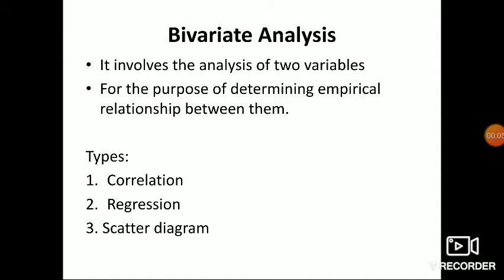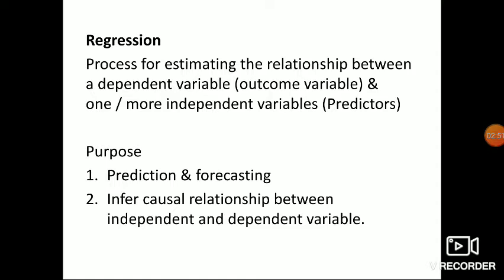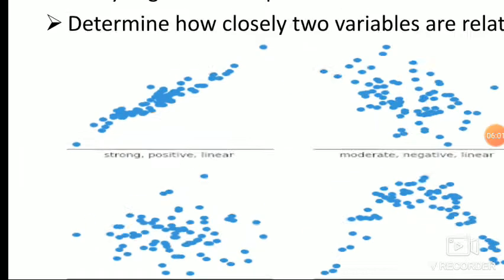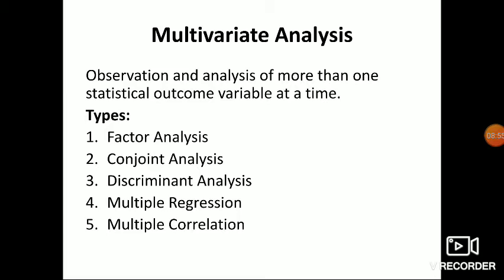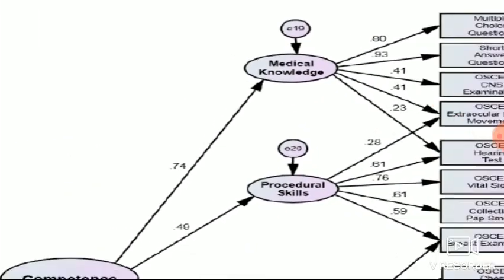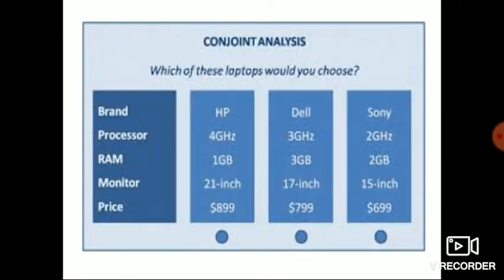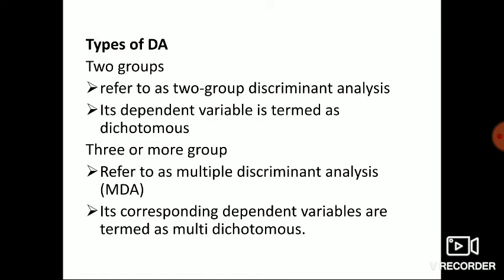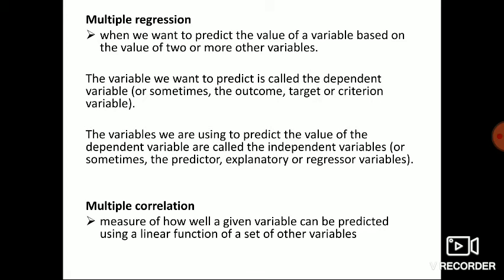Bivariate & Multivariate Analysis